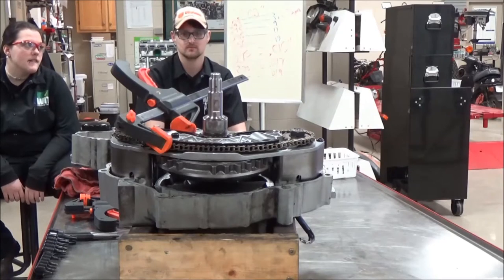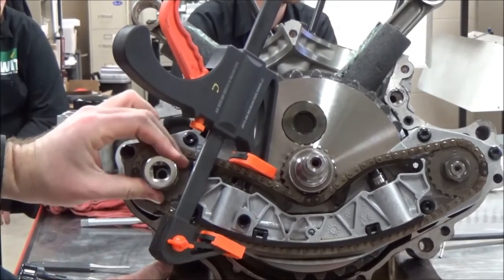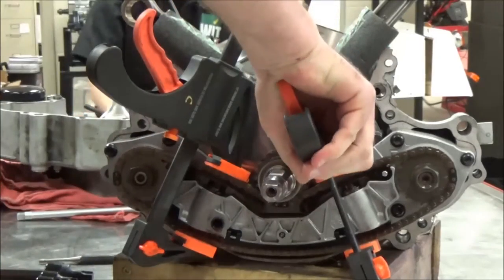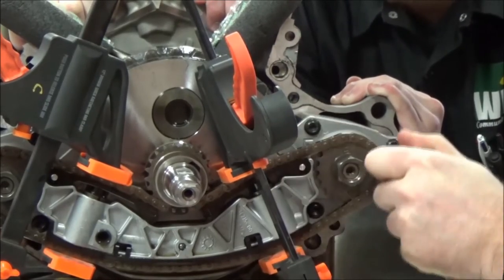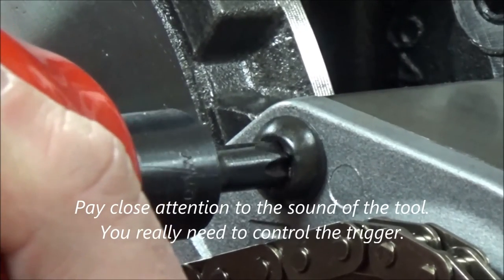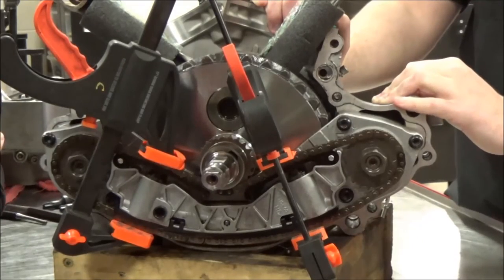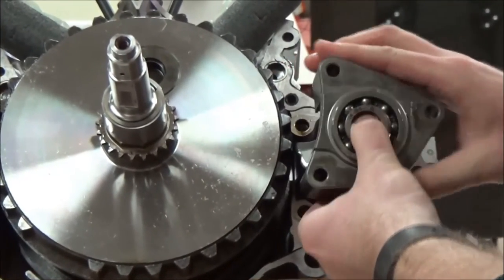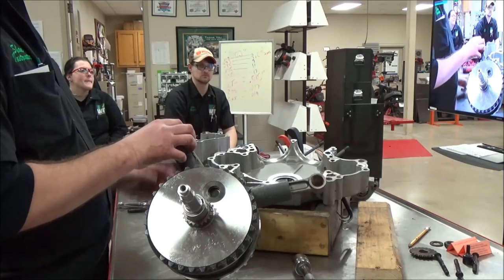Twin Cam Series: 07 How to remove Harley Flywheel and Counterbalancer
In this video, I will demonstrate how to remove the Harley Davidson Flywheel (crankshaft) and the counterbalancer assembly. I'm using a softail "b" motor, but much of this is the same for an "a" engine. Click the links to playlists: (entire list link is the last one)